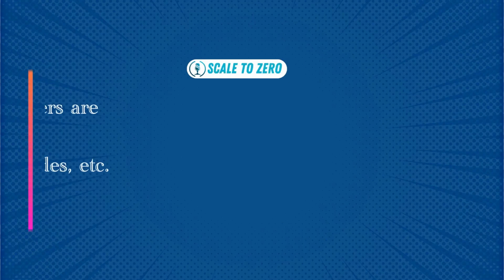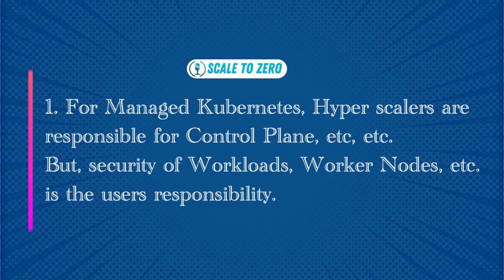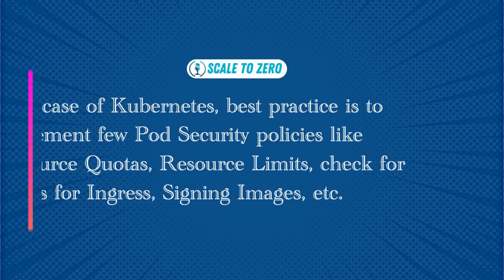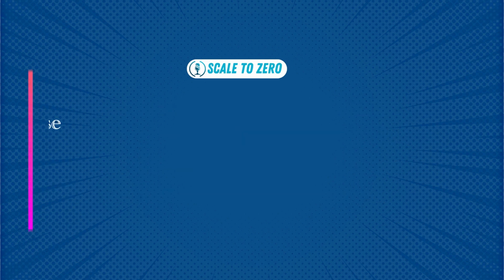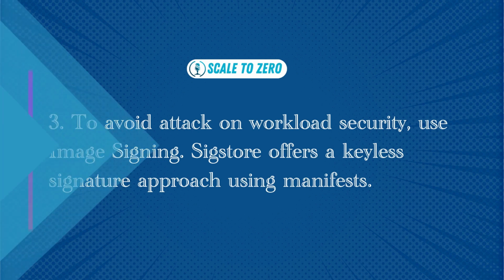Kubernetes Policy and Governance with Jim Bugwadia | Ep.22 | ScaletoZero Podcast | Cloudanix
What is your understanding of Kubernetes policy and governance? You will definitely gain a deeper understanding of Kubernetes after listening to this episode! We had an amazing conversation with Jim in this episode!

If you want to come onto the show as an expert or if you are one of those curious minds who wants their questions to be answered, check out our

What’s your key takeaway from this episode? Please share with the community - we need to learn from each other to be secure!